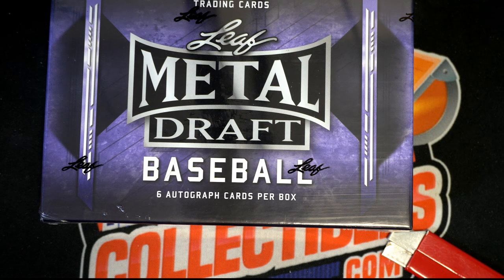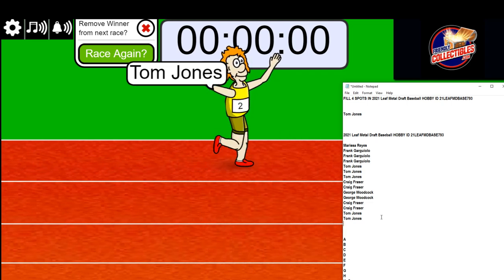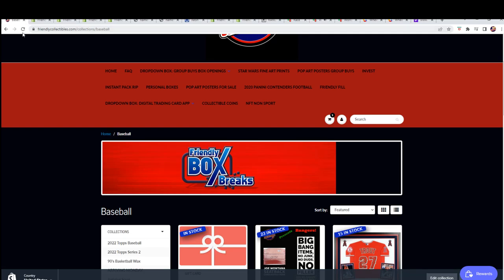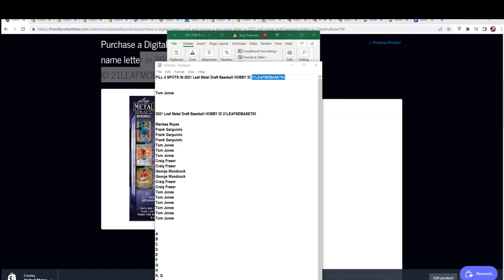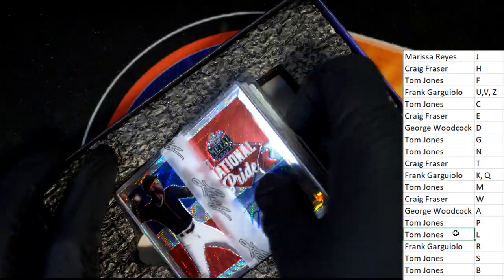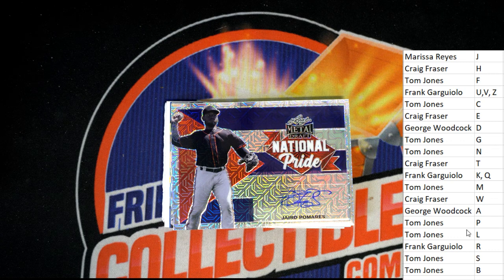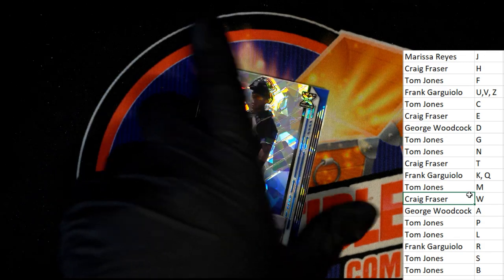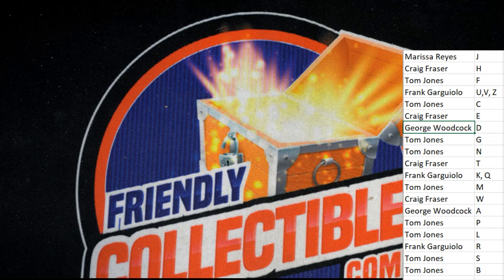2021 Leaf Metal Draft Baseball HOBBY ID 21LEAFMDBASE793